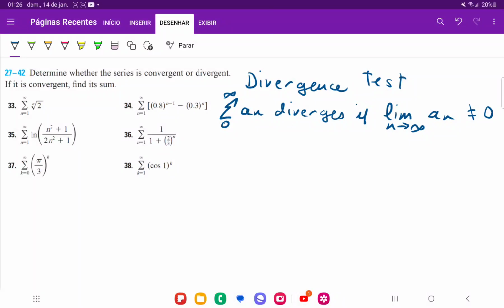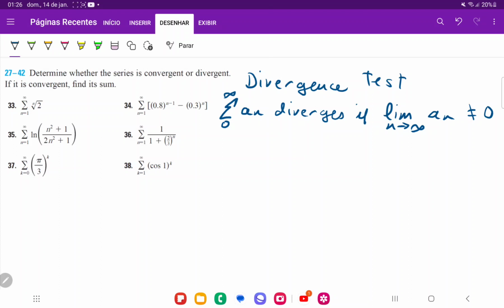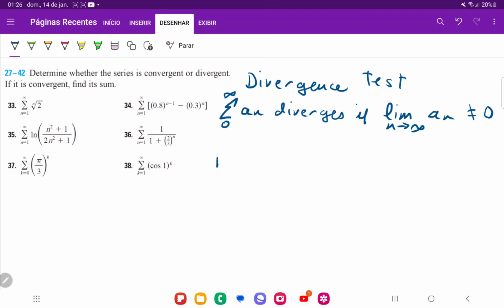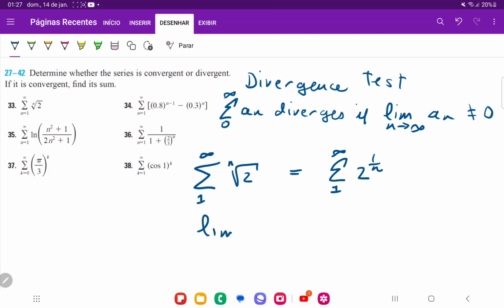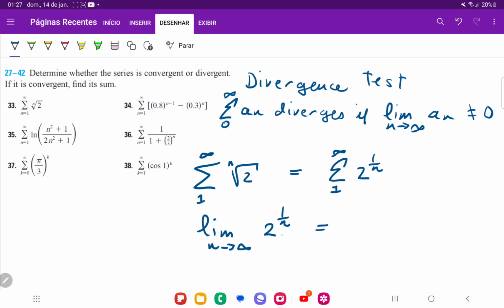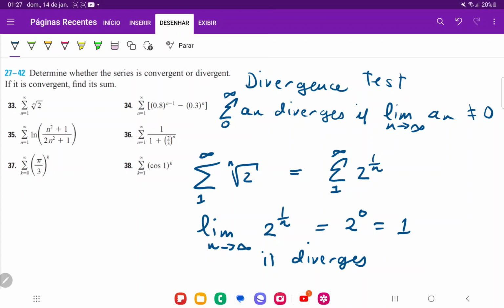11.2.33 ∑ n√(2) Determine whether the geometric series is convergent or divergent.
Problem 11.2.33 From James Stewart's Single Variable Calculus - Early Transcendentals 7th edition from chapter 11, Inifinite Sequences and Series -  Series

Determine whether the geometric series is convergent or divergent. If it is convergent, find its sum.
∑ n√(2)